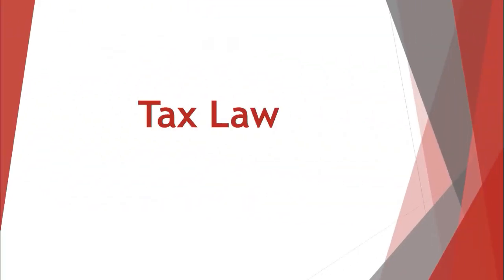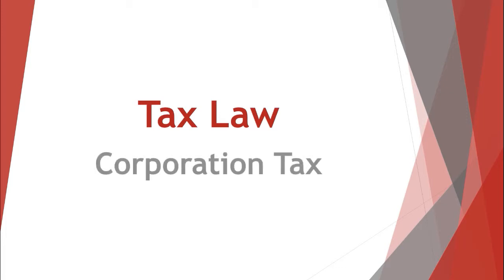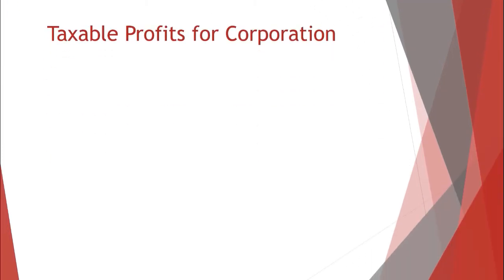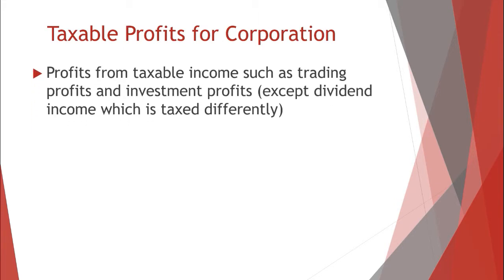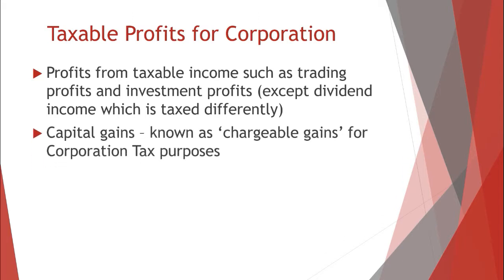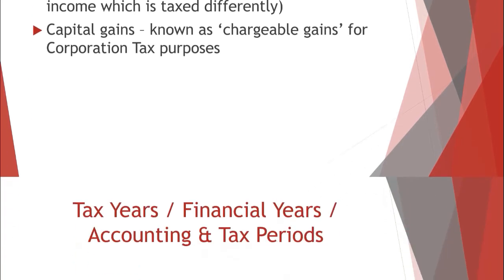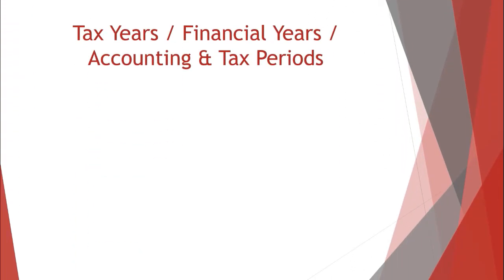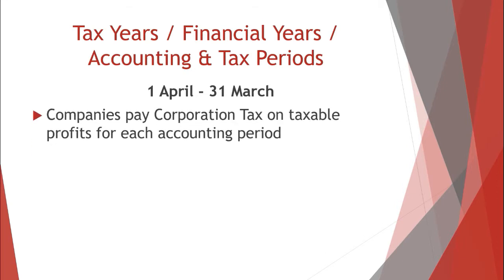SQE Video Library – Taxation - Corporation Tax